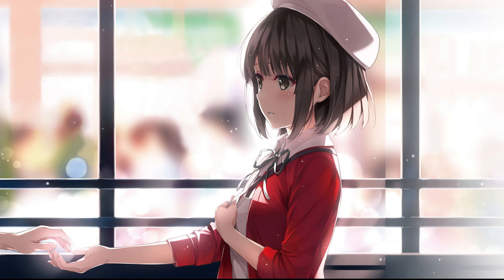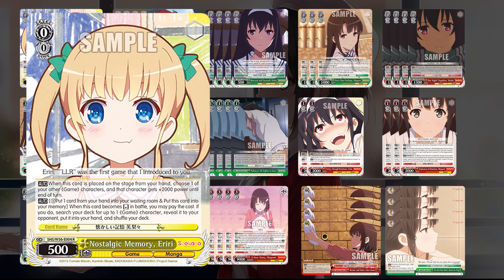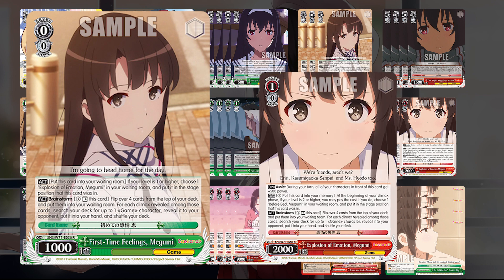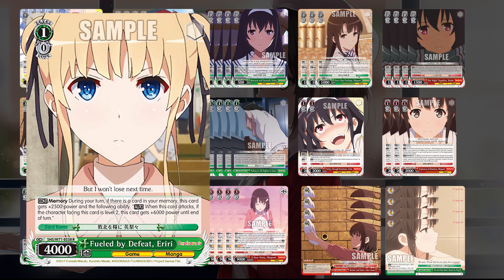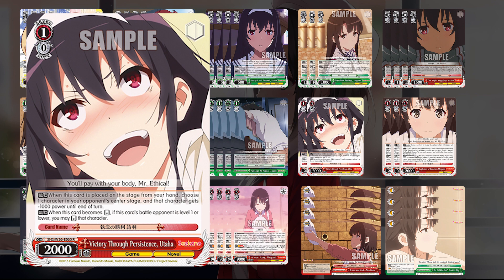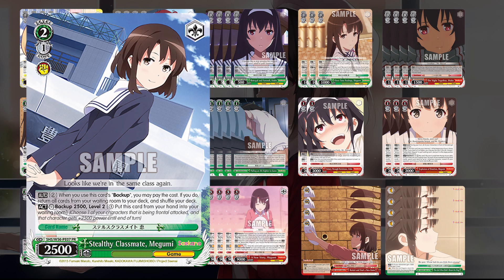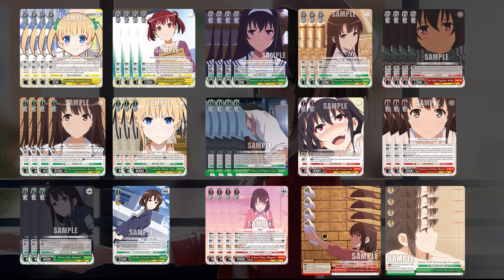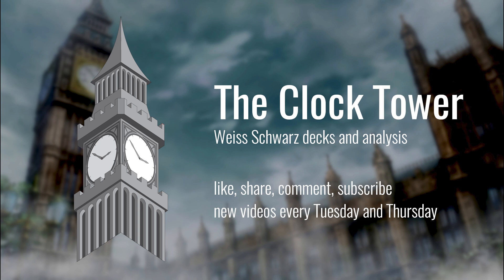Saekano Flat - Bar/Salvage Deck | Deck Profile | Weiss Schwarz